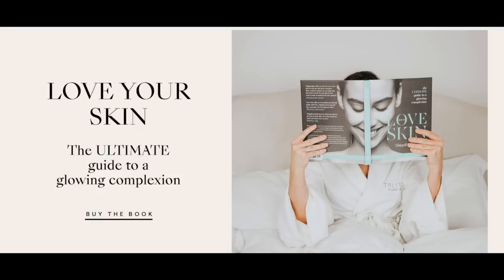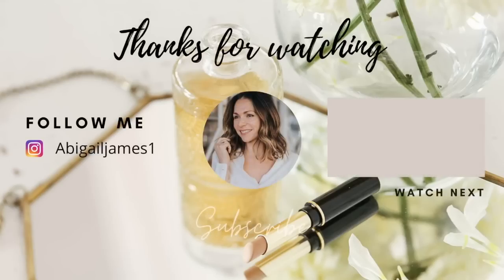Which oil is good for face massage? Abigail James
A question I am asked all the time, WHICH OILS ARE GOOD FOR MASSAGING YOUR FACE? Actually what plant based oils are the best for at home face massage! If you want to get the best results out of your at home face lifting massage this video is for you.

I share my top natural face oils, which are super affordable, something suitable for all skin types, including which face oils are best for oily skin as well as those face oils good for treating dry and ageing skin. Some of the oils I talk about include coconut oil for face massage, sunflower oil for face massage, as well as rosehip seed oil and argan oil for face massage. Using the best face oil for your skin is a sure way of getting the best results out of your anti-ageing face lifting massage as well as your relaxing face massage. No matter what massage methods you are following, Japanese face massage, tanaka face massage, whether you want to get beautiful cheekbones with your face massage, get rid of wrinkles around your mouth massage or one of my face massage tutorials.
I also tell you which oils not to massage your face with, which is just as important!

Over the past 20 years I have worked as a skin expert and facialist, treating clients and celebrities, written a book called Love Your Skin, consulted to many global skincare brands, designed treatments for five star hotels and trained therapists around the world as well as shared some expert face massage tutorials to share with you guys at home.

I have a wellbeing blog with loads of information about skincare, wellness, self care and so much more. If you sign up to my newsletter you will be first in the know with the latest blogs and you will receive a free cleansing guide to help get you on your way to your best skin.

And now you know which oil is best to use for face massage, you will find some of my massage tutorials here